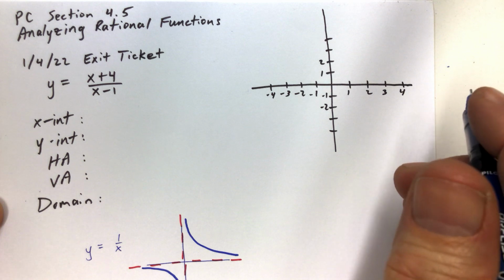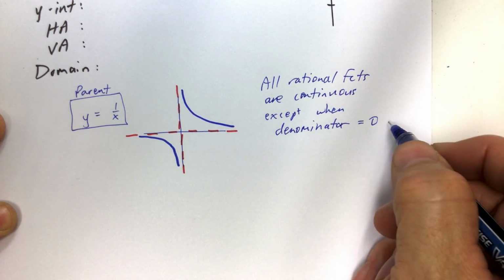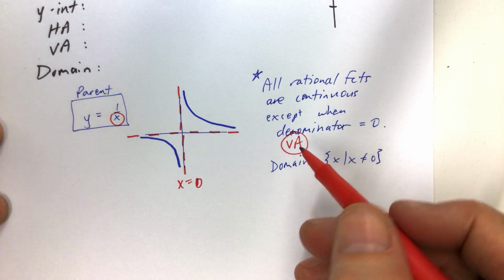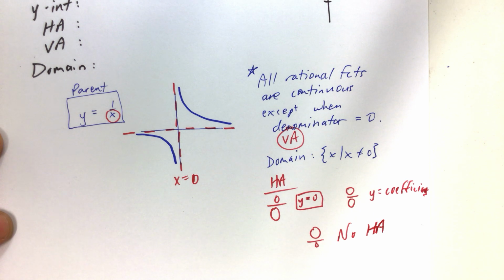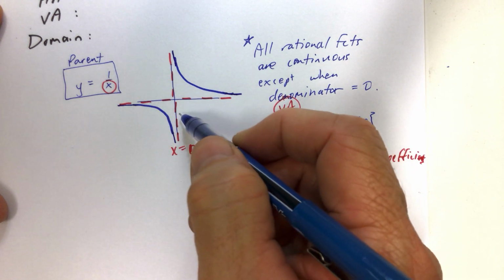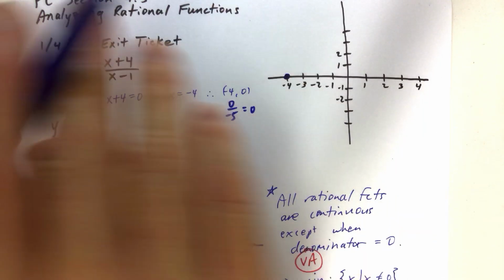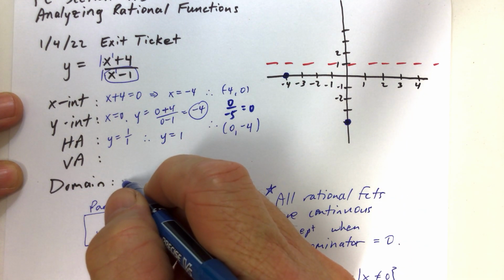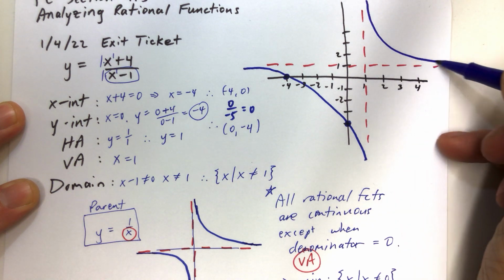PC Analyze Rational Fct Exit Ticket 1